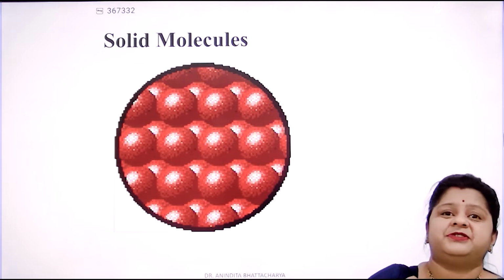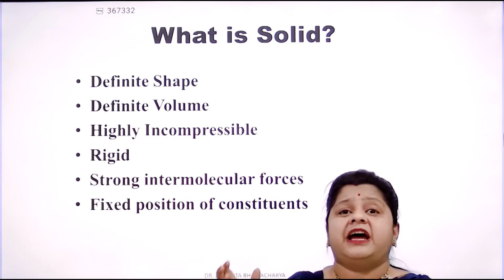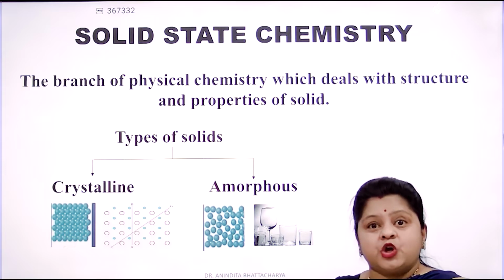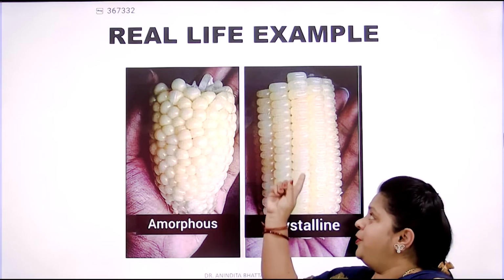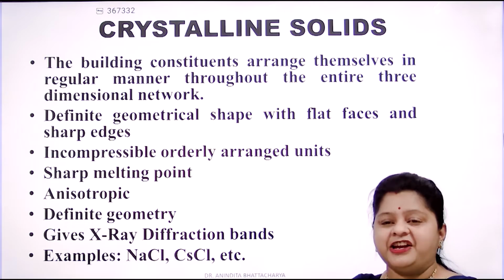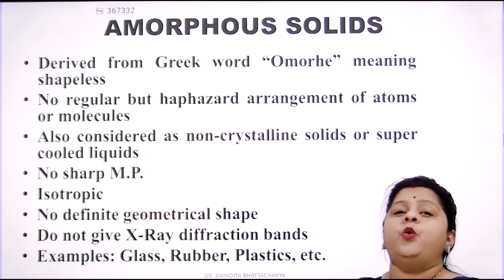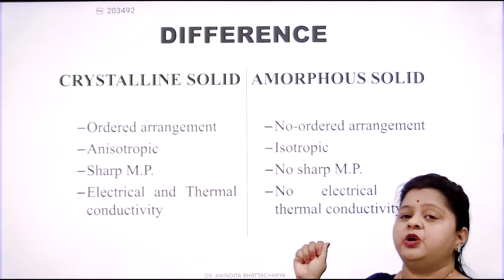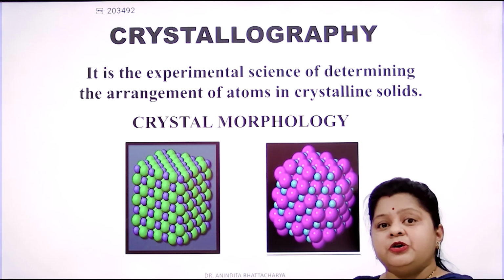Solid State Chemistry | Part 1| by Dr. Anandita Bhattacharya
Solid State Chemistry | Part 1|
Dr. Anandita Bhattacharya
Associate Professor
Department of Chemistry
Christ Church College, Kanpur